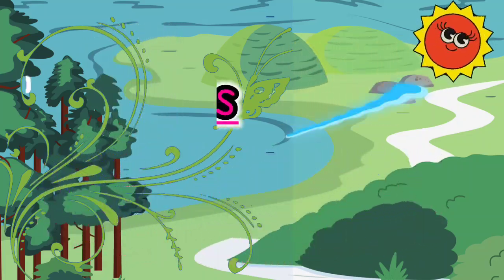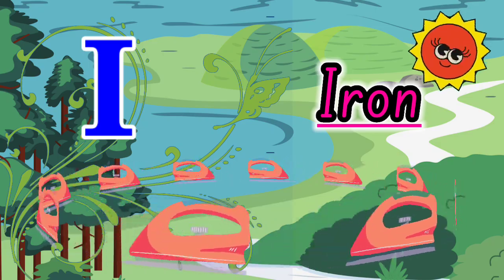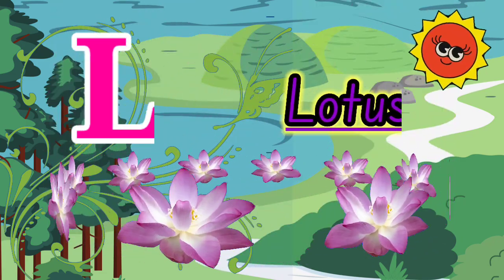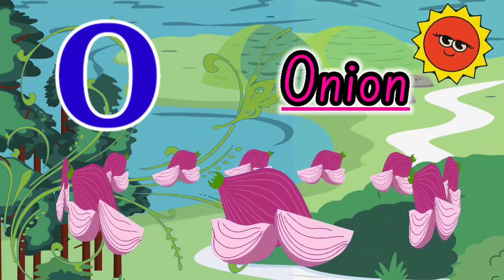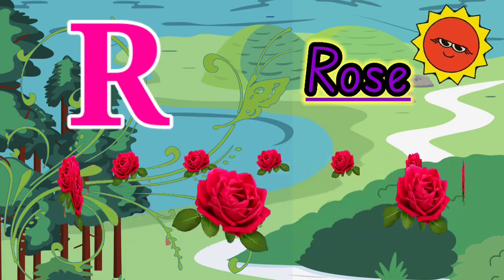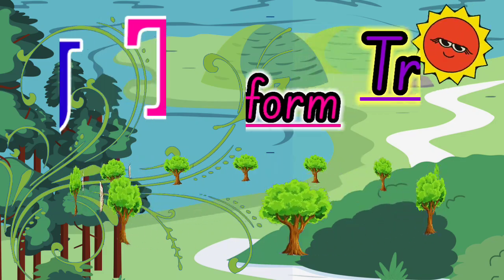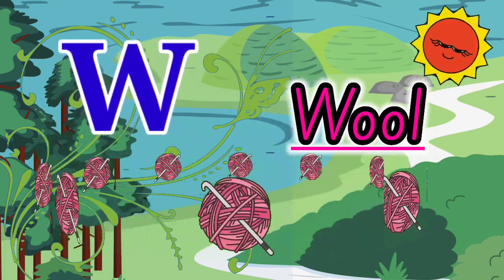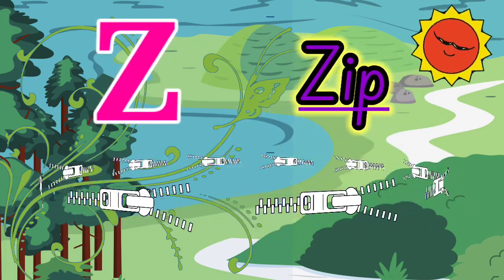Learn Phonics with A for Aeroplane and B for Bus - 999 | Fun Sounds for Children | gyani bhuntun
@chunu tv
a for apple b for ball c for cat d for dog e for elephant A for aeroplane b for bus c for car || Gyani bhuntun || phonics song || abcd song || alphabet

A for aeroplane b for bus c for car d for Duck Nursery Rhyme is a preschool/kindergarten song that will help kids and small children to learn the alphabet from A to Z in a fun and entertaining way.

Watch The Popular abcd song Watch Amazing Nursery Rhymes For Babies Sure you and your kids will love watching it.

a for aeroplane (havaee jahaaj हवाई जहाज)

b for bus (bus बस)

c for car (kaar कार)

D for Duck (battakh बत्तख)

E for Eagle (eegal ईगल)

F for Fan (phain फैन)

G for Grapes (angoor अंगूर)

H for House (ghar घर)

I for Iron (aayaran आयरन)

J for Juice (joos जूस)

K for Key (kunjee कुंजी)

L for Lotus (kamal कमल)

M for Monkey (bandar बंदर)

N for Nuts (nats नट्स)

O for Onion (pyaaj प्याज

P for Pigeon (kabootar कबूतर)

Q for Quail (bater बटेर)

R for Rose (gulaab गुलाब)

S for Sheep (bhed भेड़)

T for Tree (ped पेड़)

U for Uniform (yooniform यूनिफ़ॉर्म)

V for Volcano (jvaalaamukhee ज्वालामुखी)

W for Wool (oon ऊन)

X for Xylophone (jailophon जाइलोफोन)

Y for Yoga (yog योग)

Z for Zip (zip ज़िप)

Thank you. aprlearning a se anar
ka se kabutar nursery rhymes
a for apple b for ball
abcd song
abcd rhymesabcd song for baby
abc song
happy bachpan
shaan
abc songs for children
alphabet song
learn alphabet
abcd letters
abc learning
poems
lullaby for babies to go to sleep
preschool
kindergarten
baby songs
kids songs
lullabies
english poem
happy bachpan poem
golden ball rhymes
baby rhymes mithu mithu
mithu parrot
main tota
main tota main tota in hindi
Abckiddierhymes kids animation
kids videos
k se kabutar kh se khargosh
abc song
abcd songs
क से कबूतर हिंदी वर्णमाला
क से कबूतर ख से खरगोश
k se kabutar wala gana ABC Kiddie King